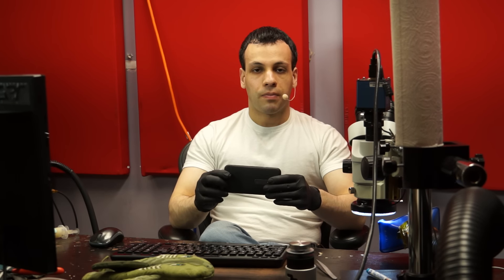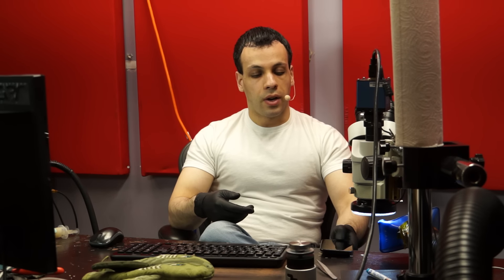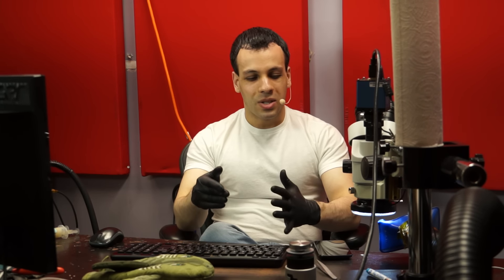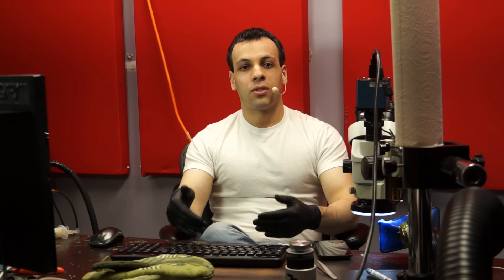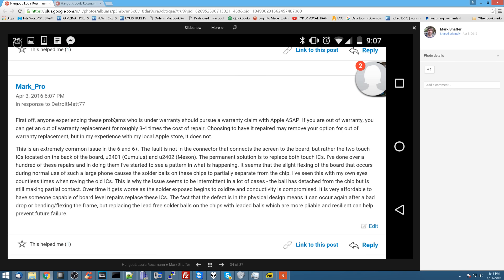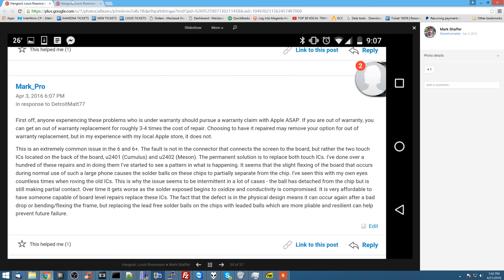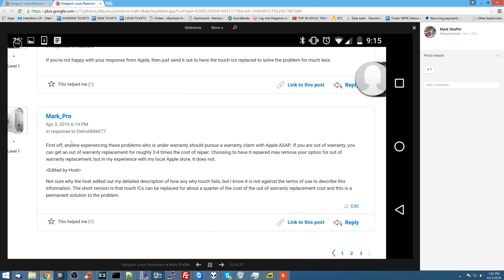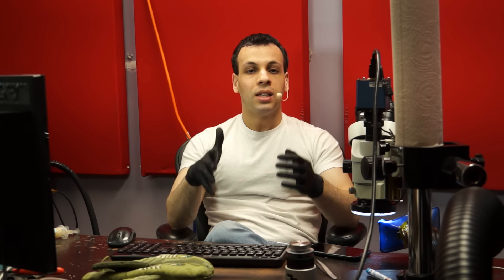Rampant iPhone 6 touchscreen failure and CENSORSHIP of the issue on ACS forums!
› Bitcoin: 1EaEv8DBeFfg6fE6BimEmvEFbYLkhpcvhj
› Bitcoin Cash: qzwtptwa8h0wjjawr5fsm0ku8kf40amgqgm6lx4jxh
› Dash: XwQpZuvMvU44JT7C7Uh6xHvkSadzJw9fMN
› Dogecoin: DKetsoCvwa2hF29ssgUA4Wz4hxT4kj3KLU
› Ethereum: 0x6f6870feb48f08388ee345cf0261e2f03d2fa310
› Ethereum classic: 0x671bfd61ba87edf6365c97cea33d66ba73645510
› Litecoin: LWnbTTAjojZQt68ihFJFgQq3cYHUsTcyd7
› Verge: DFumZ5sMhi3JktLQpsTVtV9xUt3zKDrcZV
› Zcash: t1Ko3FkphQYoQroQc8k2DVk4WKMAbmNR8PH
› Zcoin: a8QdvArHmdRYe1MjiqtP6jDNe6Z4JgnRKZ